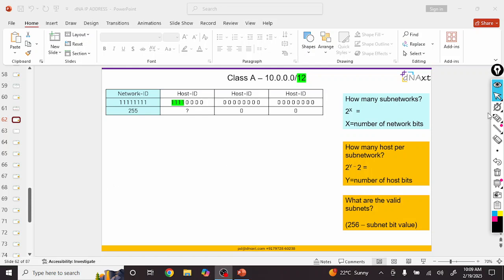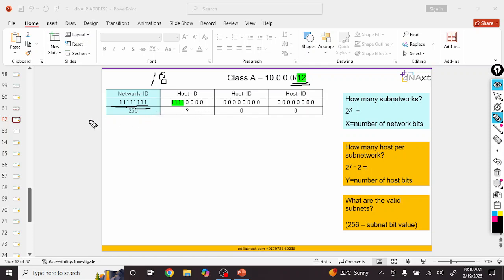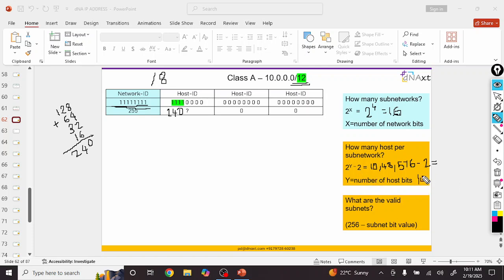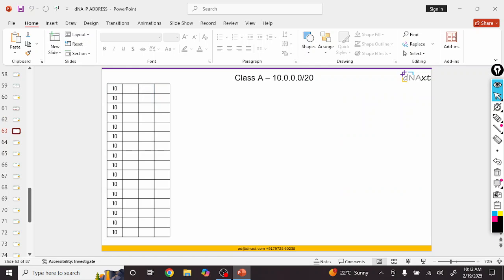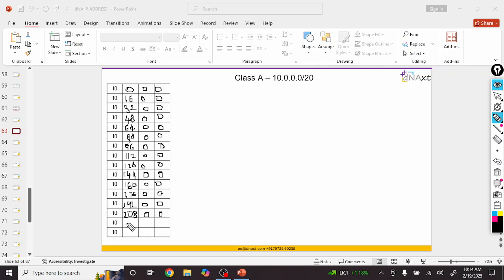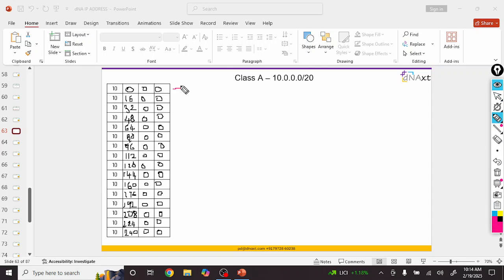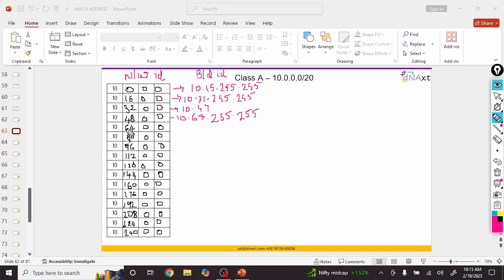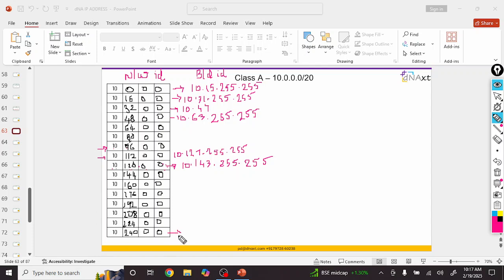dNAxt IP Addressing Class A /12 Subnetting